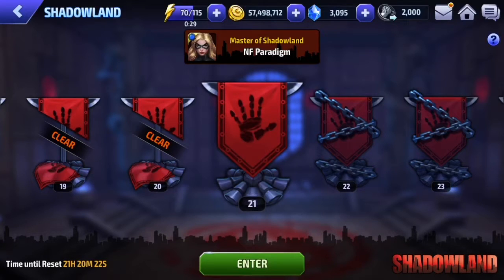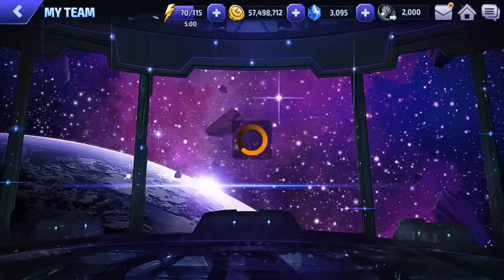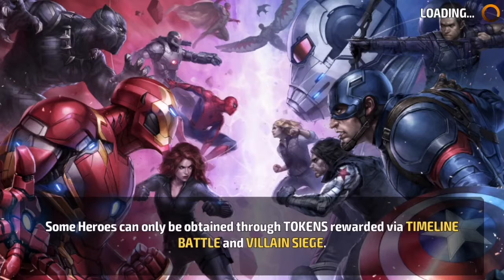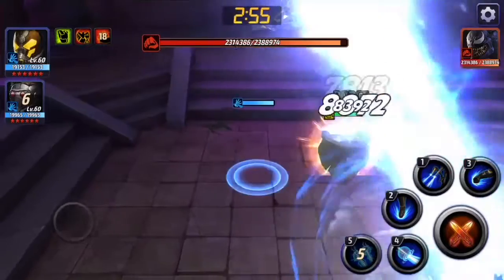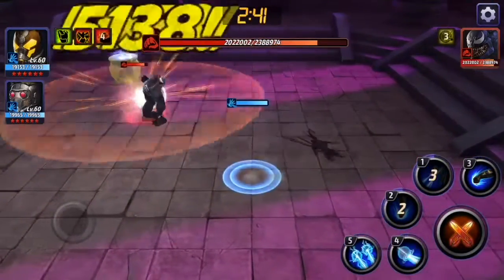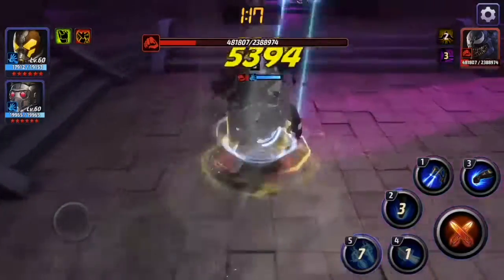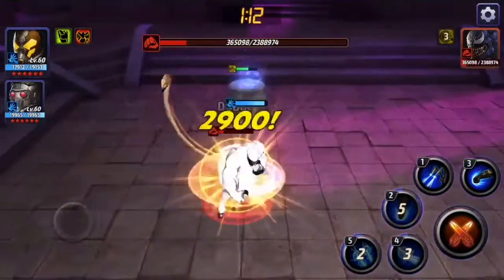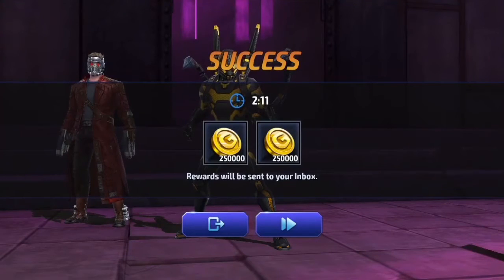{Marvel Future Fight} Shadowland Floor 21 Clear - Yellow Jacket Solo